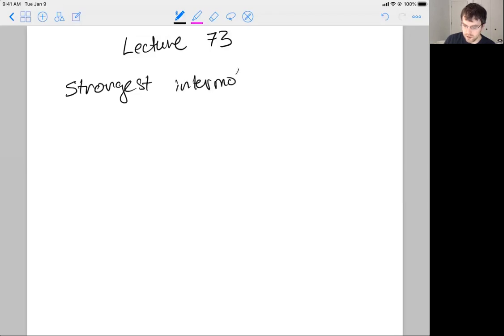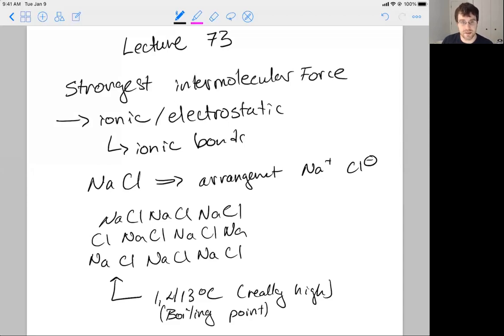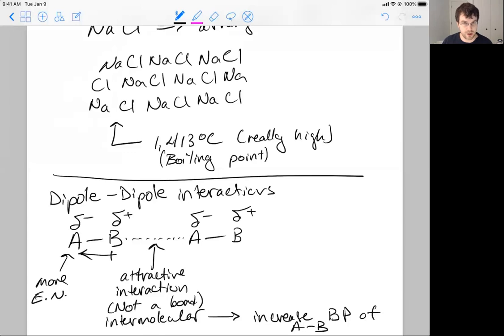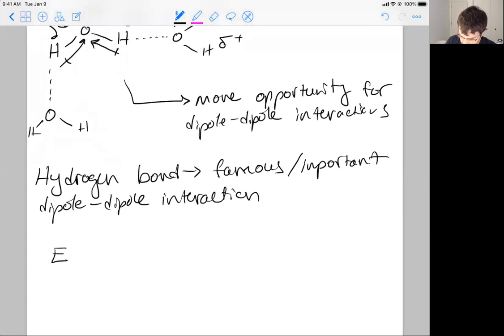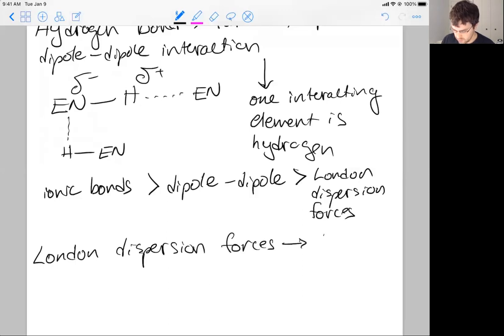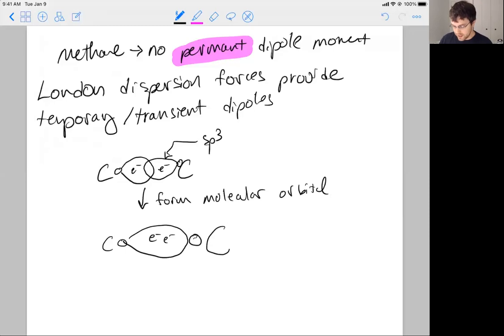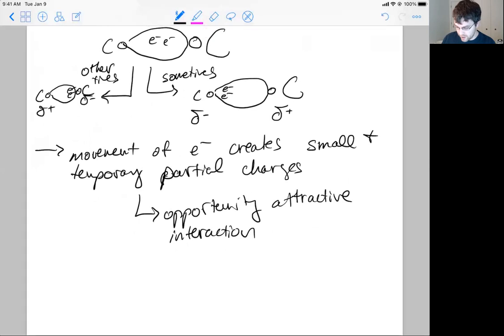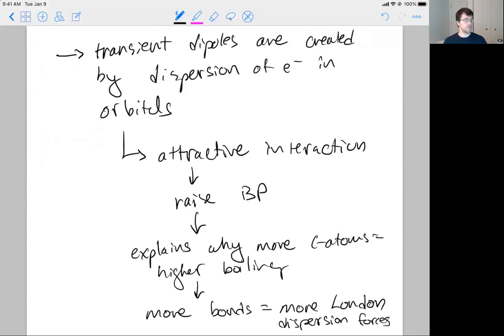Lecture 73 Intermolecular Interactions